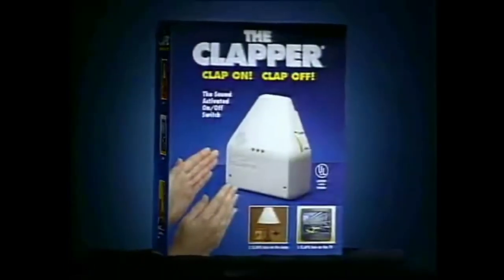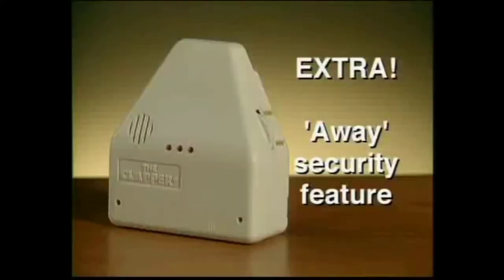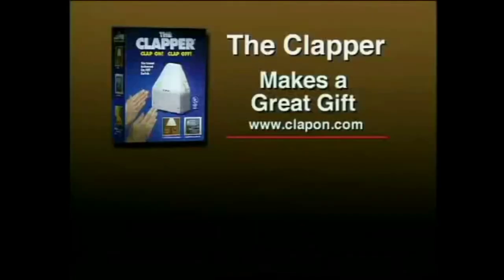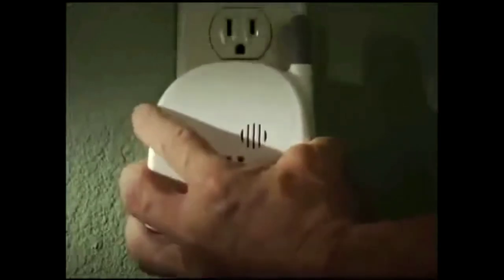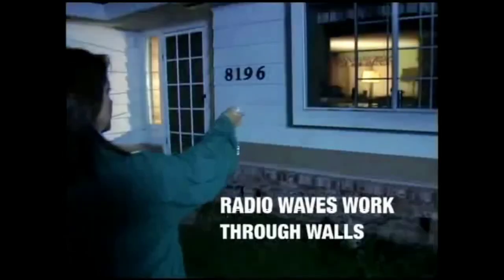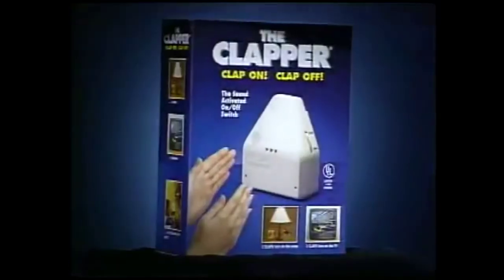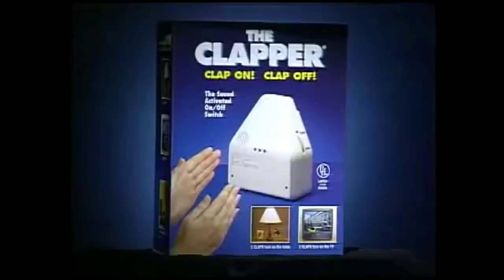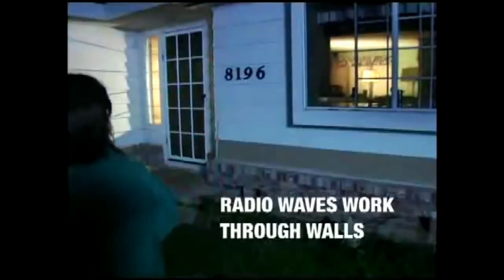The Clapper And The Clapper Plus Commercial (As Seen On TV) (Long Extended Version)